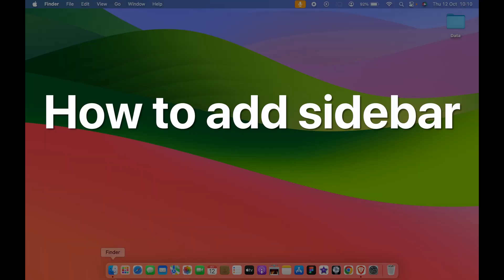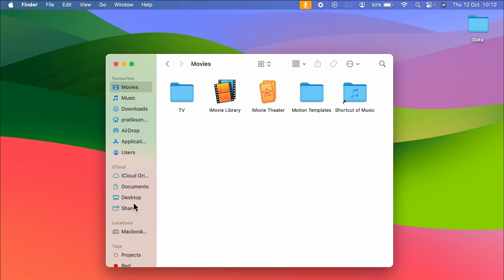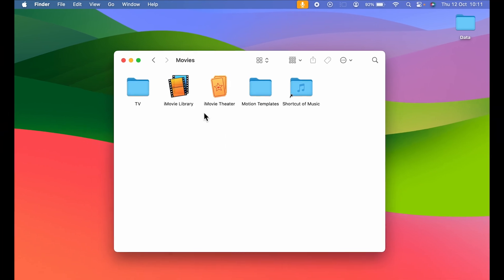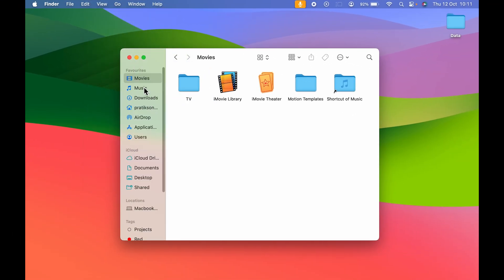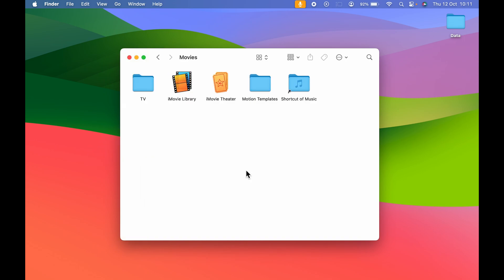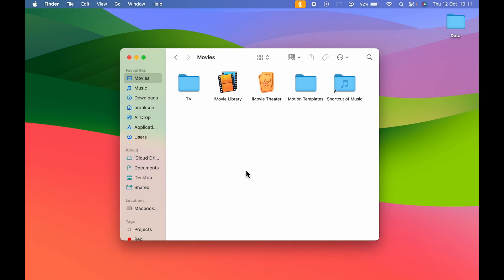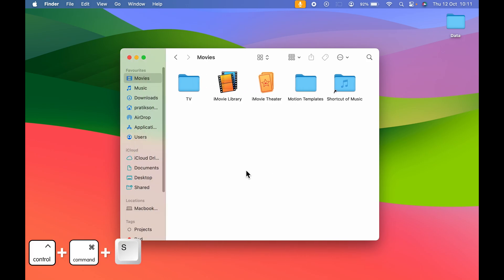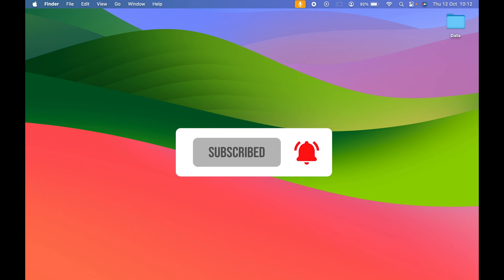How to Hide, Show Sidebar on Mac - Shortcut & Settings to Add Sidebar in Finder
Finder sidebar disappear? Or do you want to hide the sidebar on Mac? Here is a demo for both of those. You'll learn a shortcut to hide or show the finder sidebar on Mac. Along with that, you'll also get to see the settings option that enables or disables the sidebar.